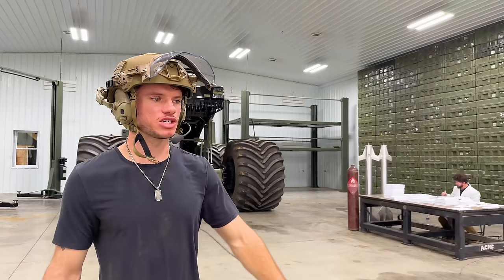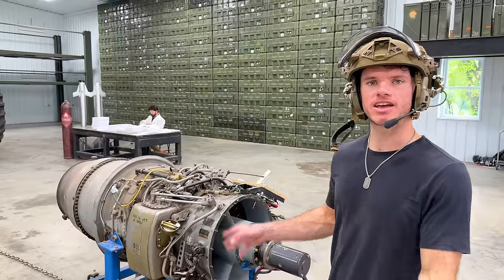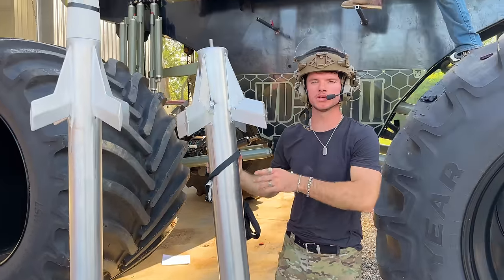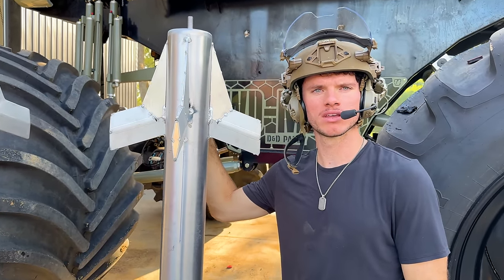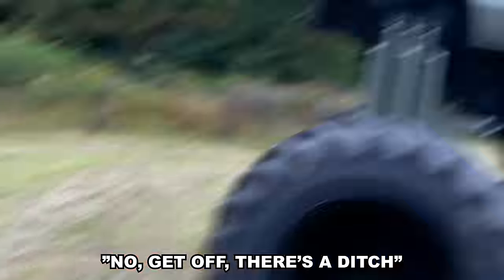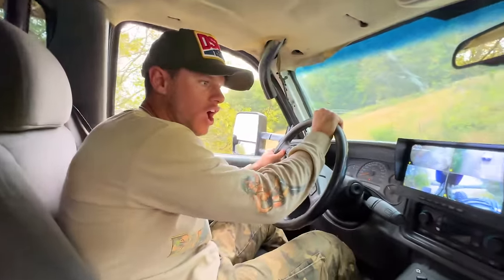Monstermax 2 Snaps in Half (Catastrophic Testing Failure)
The worlds largest truck is nearing completion, but we discovered one slight flaw in the design. The everything…